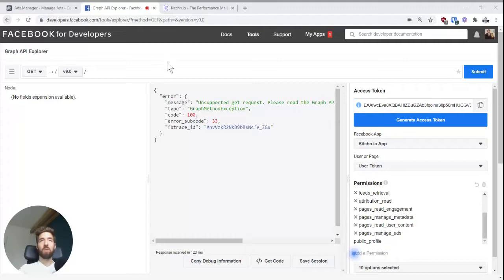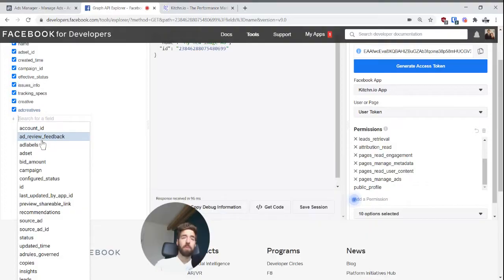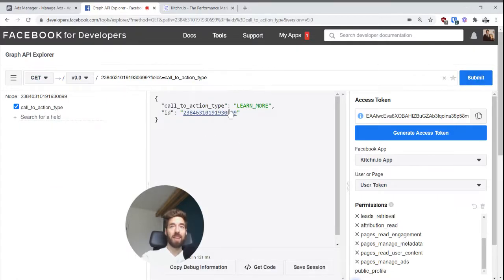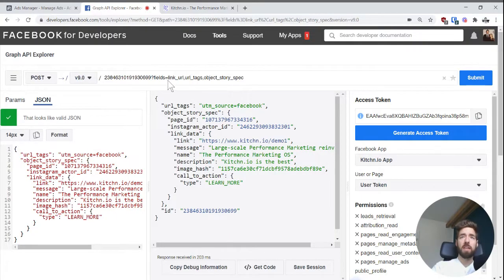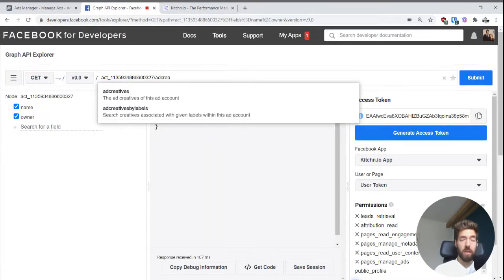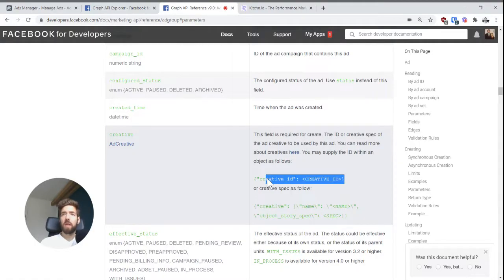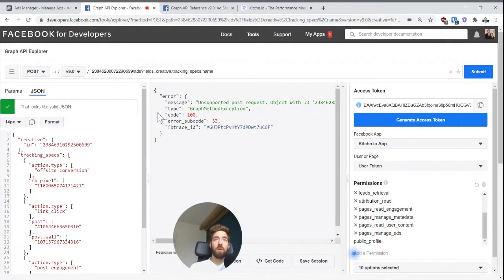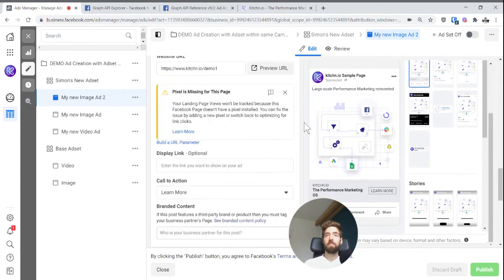Create & update Facebook Ads with an API: Tutorial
Managing too many Facebook ad accounts and looking to automate campaign creation& management?

Learn to update and create ads via Facebook Marketing API.
In this Facebook API tutorial, we will show you how you can programmatically update the status of an ad, adset, or campaign using Graph API. The best part of it - you can do it for multiple ads at once.

Also, did you know that you can create many Facebook ads with a click of a button with Facebook Marketing API? Watch this tutorial to learn how to create Facebook ads and automatically upload media into the desired ad account.

You will need access to a live Facebook Ad Account and a Facebook App, including an access token. If you don't have the latter, make sure to check the last webinar

If you want to work with the Facebook Marketing API but do NOT want to go through technical documentation or handle authentication yourself, check out Kitchn.io.

Timecodes:
00:00 Intro
00:57 Select existing ad (id)
02:55 Read out all information about the ad:
GET /AD-ID?fields=id,name,creative,tracking_specs
07:55 Pick the ad creative id
09:35 Read ad creative
GET /AD-ID?fields=id,object_story_spec,url_tags
13:55 Create new ad creative
POST /act_AD-ACCOUNT-ID/adcreatives?fields=id,object_story_spec,url_tags with JSON from previous call
21:20 Edit ad: Attach new ad creative to the existing ad
POST /AD-ID?fields=creative with JSON referring "creative_id"
27:50 Create a new ad with new ad creative